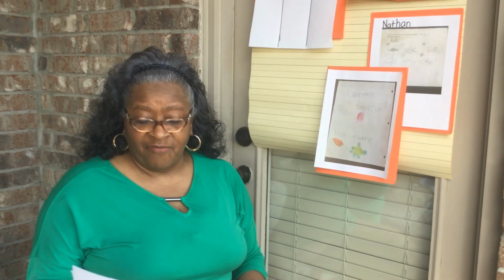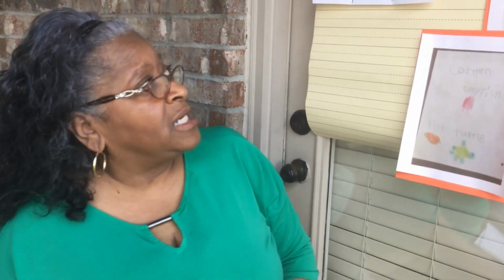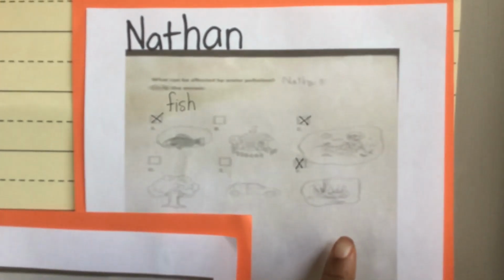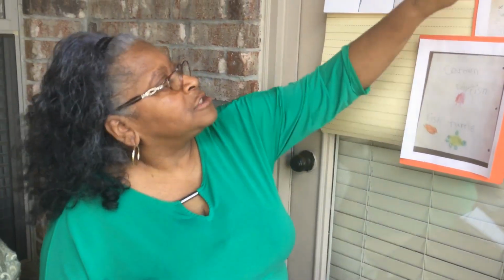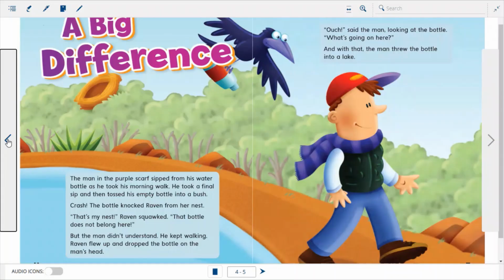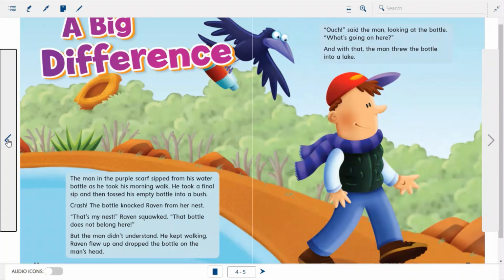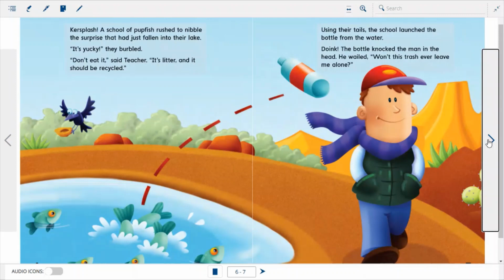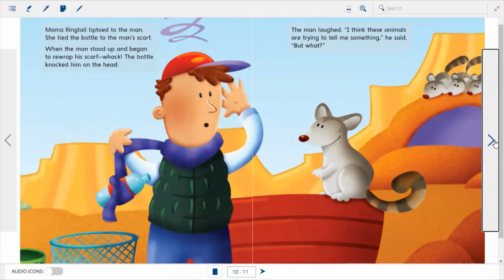Kindergarten - Ms. Johnson - Science (EP.2)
Hey there, boys and girls! Today is Wednesday and we are continuing on with the lesson of "Protecting Our Earth". Today we will be listening on a story of a man and how the effect of him causing pollution causes a disruption in animals' habitats. Also, wait until the end, because this will unlock an experiment that you, along with your parents, will want to partake of. Have fun with this activity, and once you are done, you are to send a picture of an illustration of how your experiment turned out, as well as writing down notes of what you observed. Your parents can send me these materials via e-mail or Dojo!